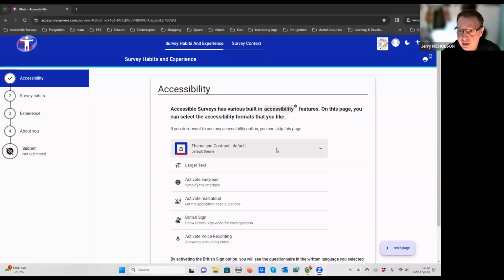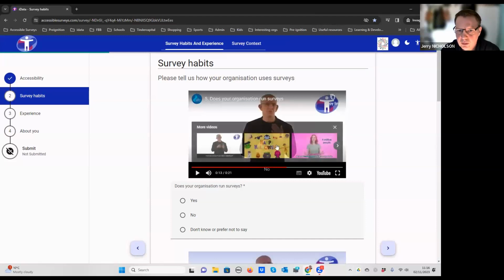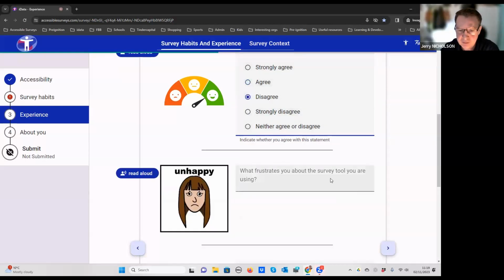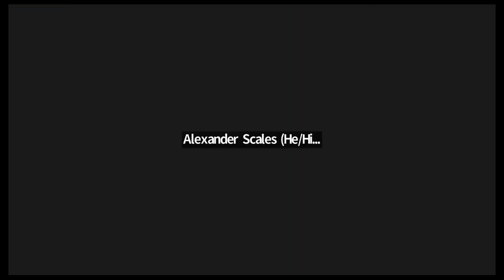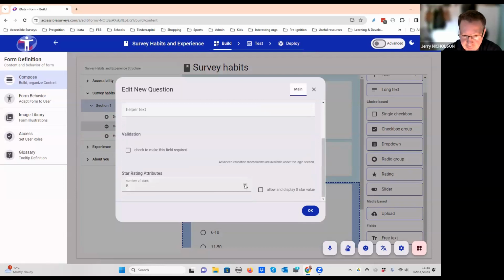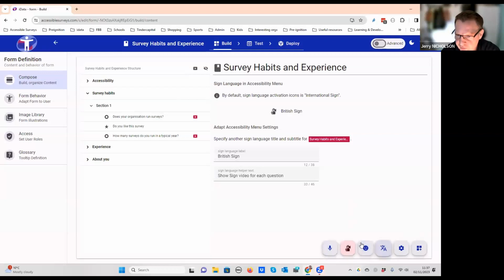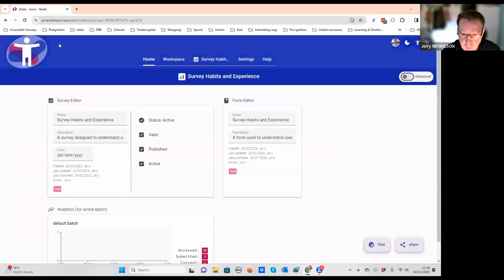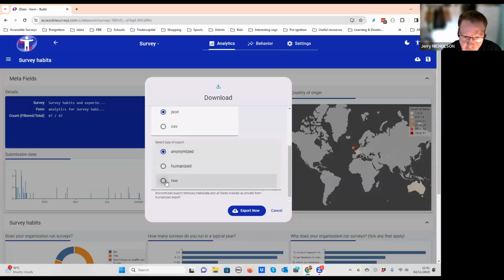Webinar_2 Nov 2023